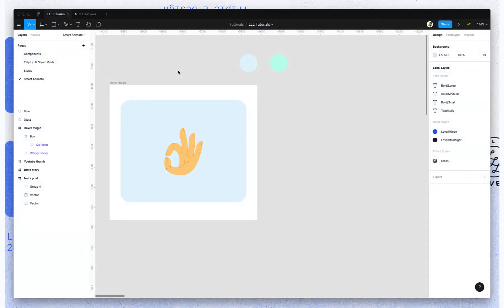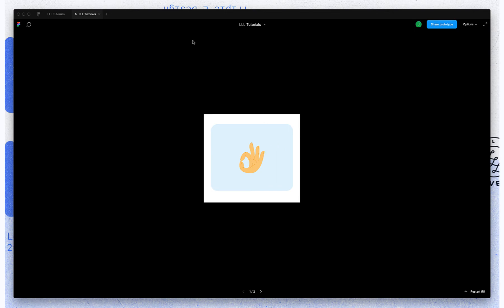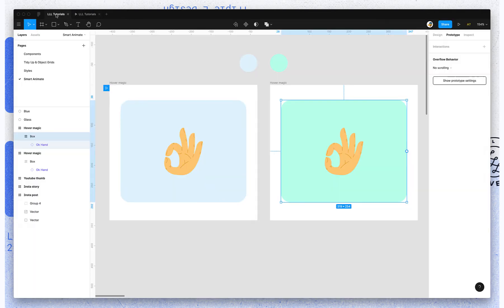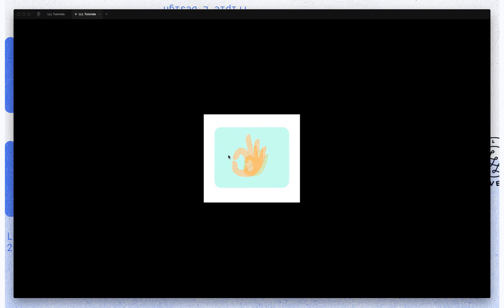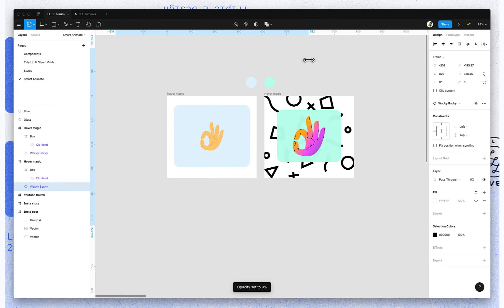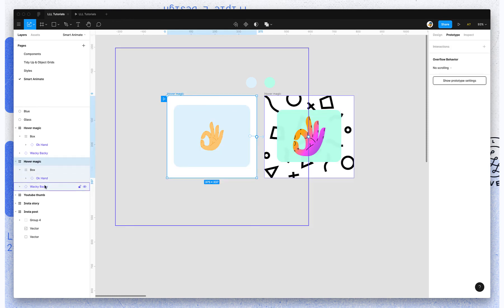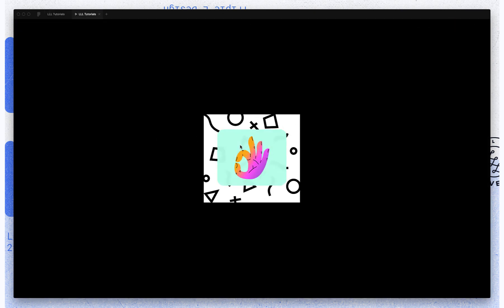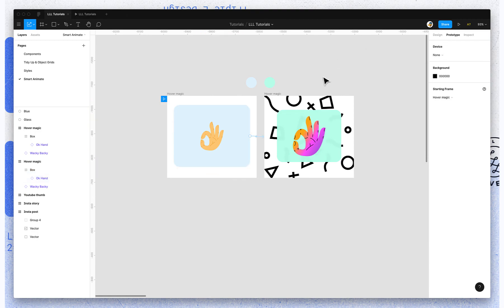Smart Animate Figma Tutorial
Learn how to use Figma Smart Animate. One of Figma's powerful tools to create effective prototypes in minutes.